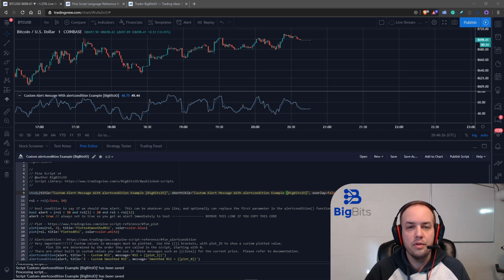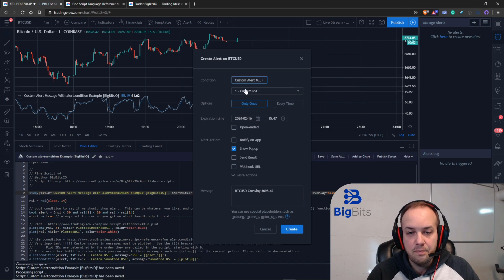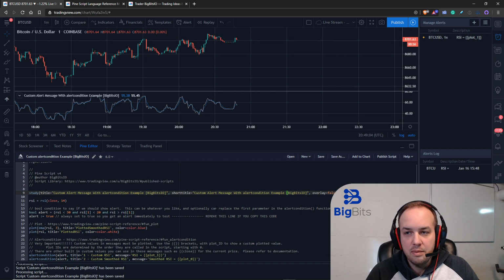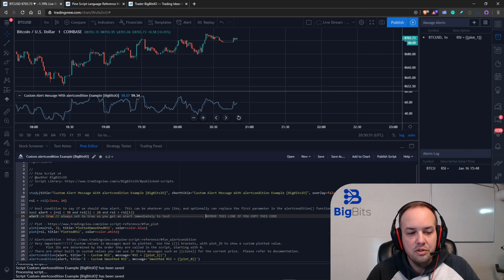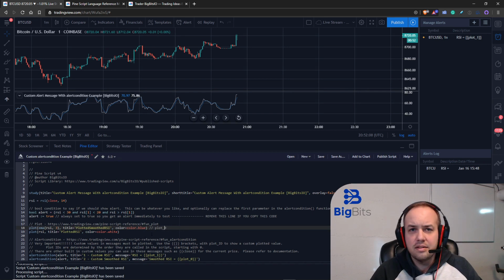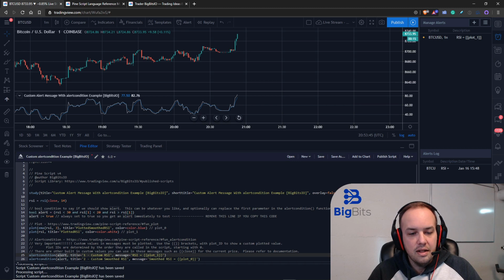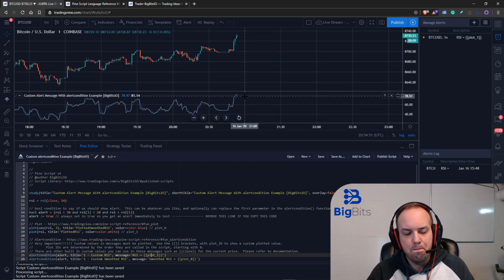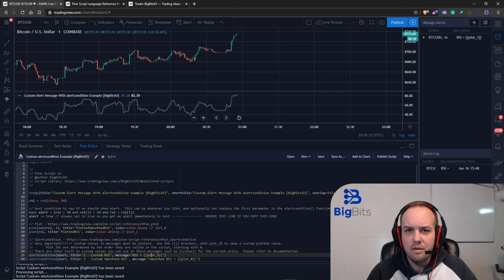TradingView Pine Script Tutorial 20 - Custom Alert Messages With alertcondition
Referrals.